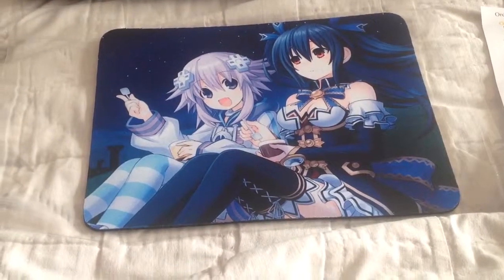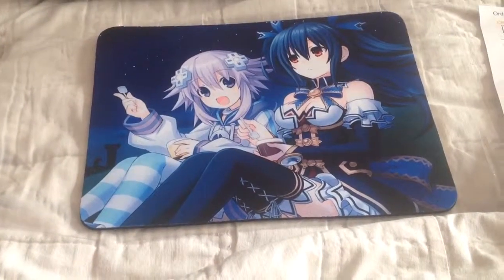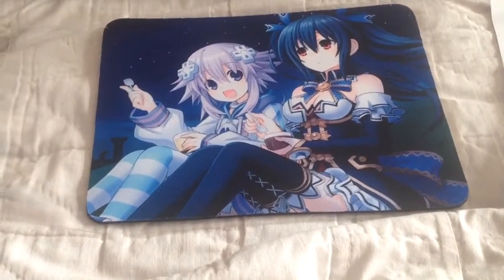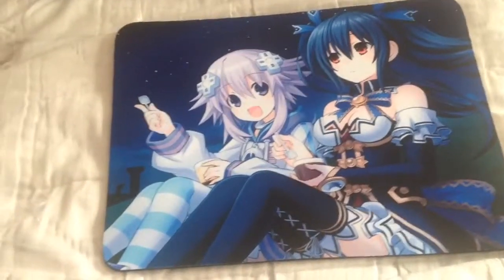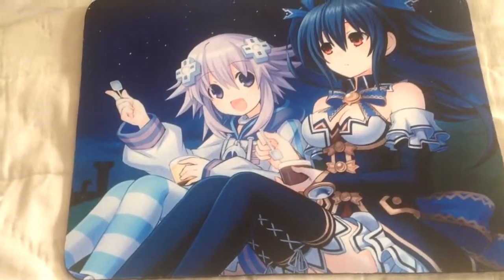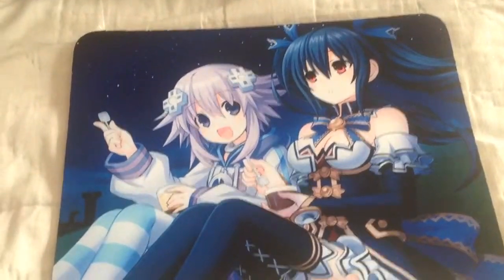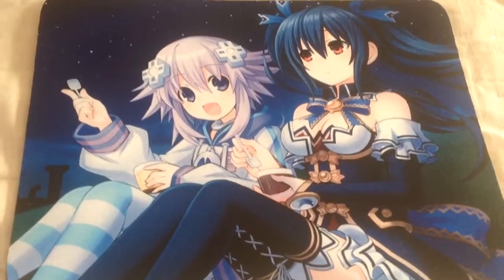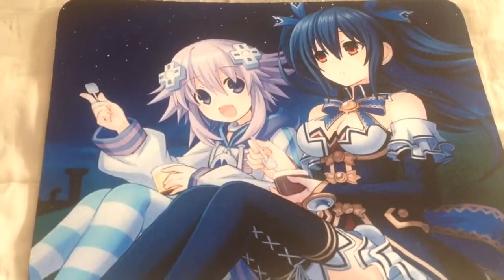Hyperdimension Neptunia Neptune and Noire Mouse Pad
Noire and Neptune mouse pad